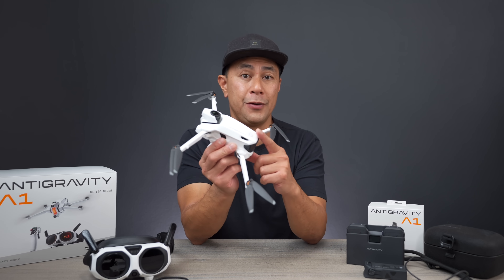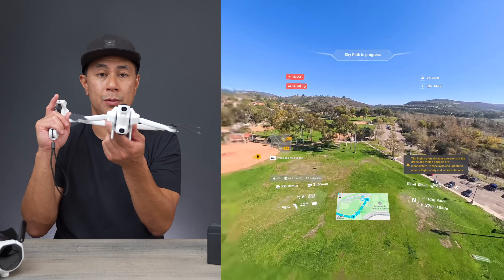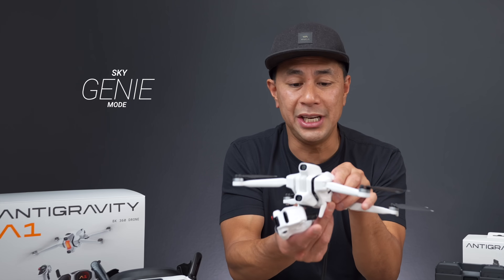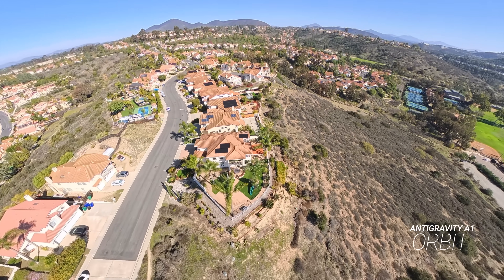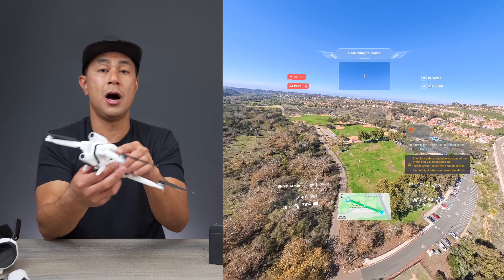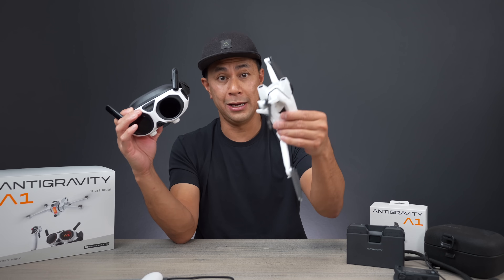8K 360 Antigravity A1 Drone - A Whole New Experience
Dive into the future of aerial cinematography with the Antigravity A1 – the world’s first 8K 360° drone that redefines what’s possible in the sky! Capture fully spherical 8K video and 48MP photos with zero blind spots, perfect for VR, immersive storytelling, or jaw-dropping social content. Powered by cutting-edge AI flight controls and advanced obstacle avoidance, the A1 flies even in challenging environments while staying incredibly stable.

Antigravity A1 preproduction event video:  ANTIGRAVITY A1 - FIRST 8K 360 DRONE

🕒 TIMESTAMPS:
0:00 - Intro
0:01 - My first experience flying the Anti-Gravity A1 (a few months ago)
0:21 - Link to my original test-flight video
0:31 - What’s improved on the final production unit
0:58 - What is the Anti-Gravity A1? (8K 360° drone explained)
1:30 - No propellers or legs in footage (auto-retracting landing gear)
1:46 - Why fly a 360° drone instead of a normal one?
2:16 - Reframing 360 footage in post (mobile or Insta360 desktop app)
2:35 - Pros & cons of 360 drone workflow
3:05 - Surprise #1: Replaceable lens protector kit
3:45 - Weight & registration rules (249g vs 290g batteries)
4:28 - What you need to fly: Motion Controller + Vision Goggles
4:44 - Infinity Bundle unboxing (batteries, hub, goggles battery, etc.)
5:24 - Goggles design & comfort (340g, rear battery, dangling cable)
5:49 - Flight experience & improved transmission
6:16 - Real-world range test (park flying) + future desert range test
6:49 - Two flight modes explained
6:51 - Free Motion Mode (body movements, look around while flying straight)
7:39 - How to control direction & turning in Free Motion
8:27 - FPV Mode (wrist-only control, smoother for most people)
9:27 - Goggles menu system (head-tracking cursor)
10:03 - Cool but slightly curved “Iron Man” UI
10:32 - New intelligent flight modes (not in the prototype)
10:42 - Deep Track (active subject/vehicle tracking)
11:17 - Sky Genie (QuickShot-style automated moves: dronie, orbit, rise, etc.)
11:54 - Sky Path (waypoints + free look-around while drone flies the route)
12:54 - Return to Home & passthrough camera (double-tap to see real world)
13:36 - Visual Cockpit (fun AR dragon overlay) + Defog fan
14:12 - Battery life: 24 min (standard) / 39 min (high-capacity)
14:43 - FPV mode feels better but still no prop guards = be careful
15:14 - Upcoming Anti-Gravity Care refresh/replacement program
15:29 - Final thoughts – unique immersive 360 flying experience
15:36 - Bundles, pricing & where to buy (links in description)
15:50 - More in-depth flight mode videos coming soon
15:54 - Like & subscribe
16:01 - Outro

📷 MY CORE VIDEO GEAR USED:
Main video camera
Main wireless mic
My Studio Tripode
Studio Mic
Studio lights front
Studio lights rear
Camera Memory cards I use
Action camera memory cards
My daily backpack
My travel roller / backpack